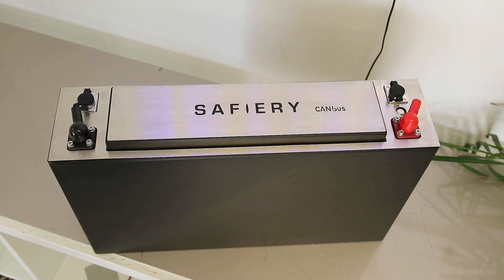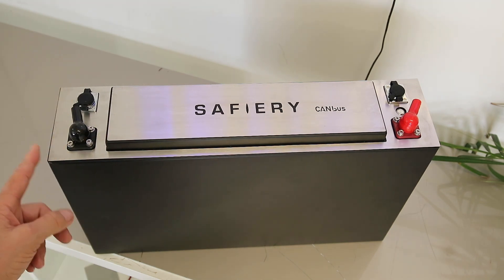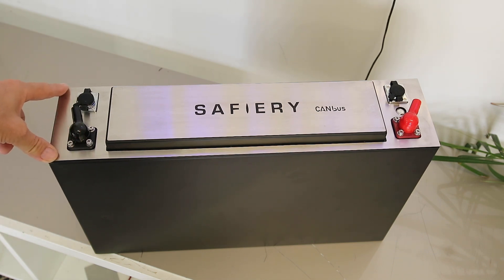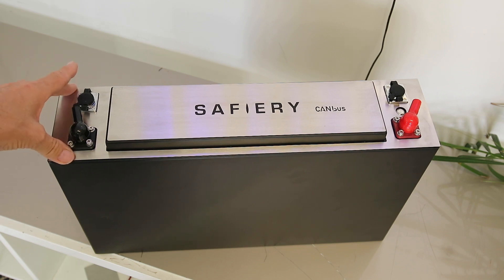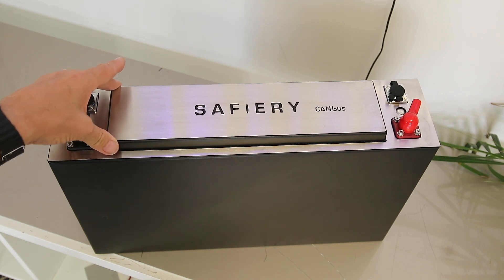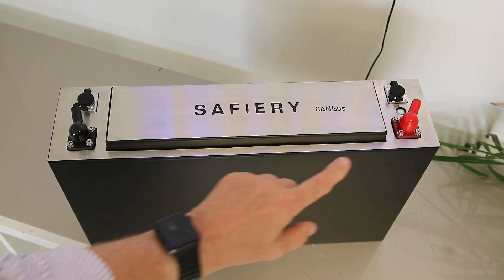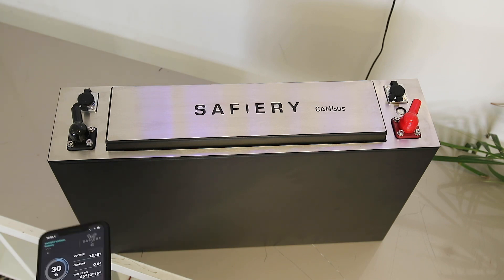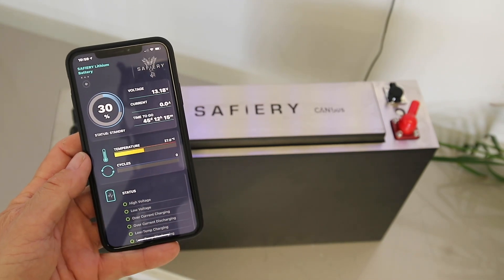200Ah Slimline Lithium with new Bluetooth Safiery App 140A Continuous Charge and 200A Discharge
200Ah Slimline Bluetooth Lithium
ON SALE WITH SPECIAL PRICE AT OCAM4X4 STAND BRISBANE4X4 SHOW THIS WEEKEND
Quality is in attention to detail so customers get a trustworthy solution. Lithium batteries are at the very core of what we do. And not all Lithium batteries are equal, in fact there is a huge gap between top and bottom shelf. It’s taken us nearly 12 months to develop this battery. Firstly we have sized it so that one battery matches most 4WD’s alternator charging. Typical factory alternators push out 130-150A. After vehicle loads 100 to 130A is available for charging. This battery will take 140A continuous charging. For discharge, our single and double inductions are sized at 2000W. In fact they run at 1850W. At this rate, 195A is used. This battery will deliver this current continuously. The Bluetooth app gives you “time to go” as well as alarms and retained cell voltages. Up to 4 in parallel. Just superb. There ins one thing we don’t recommend with this battery: connect it directly to an alternator without a controller. Lithium chemically ages fast with poorly matched charging. Chemical ageing has nothing to do with warranty. It means the capacity of the battery reduces significantly. If you connect a Lithium direct to an alternator without a DC to DC charger, you will charge it. But if the battery is low in capacity and a high current is suddenly pushed into it, it will chemically age quickly. Capacity drops. Our systems don’t do that.